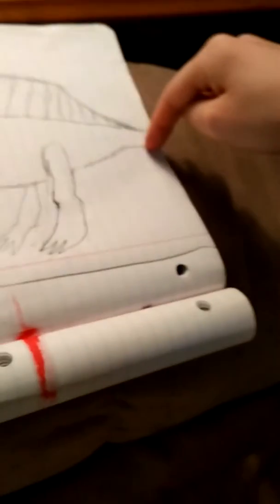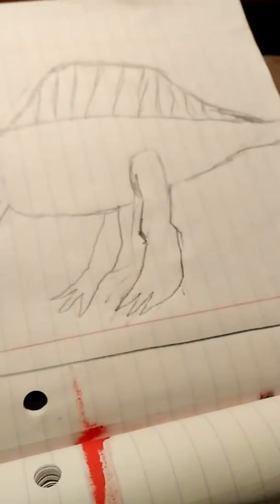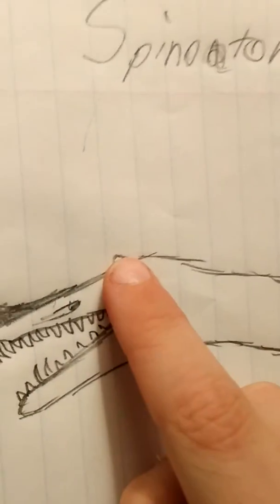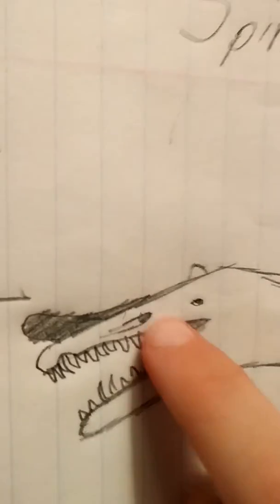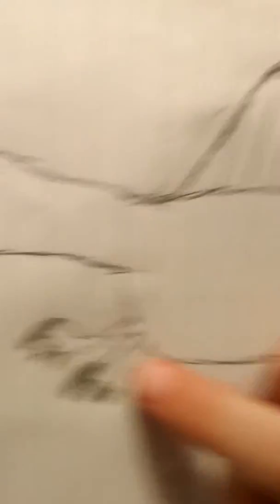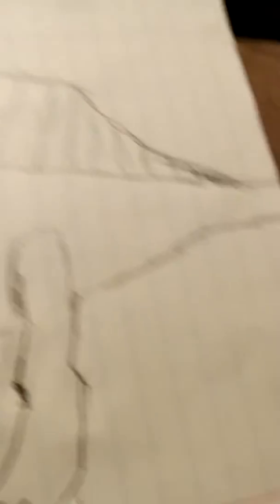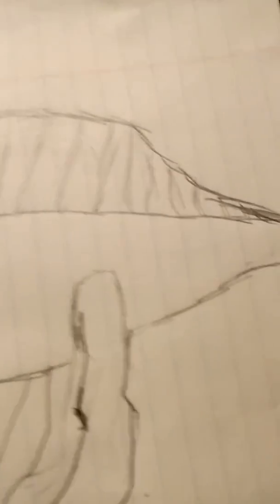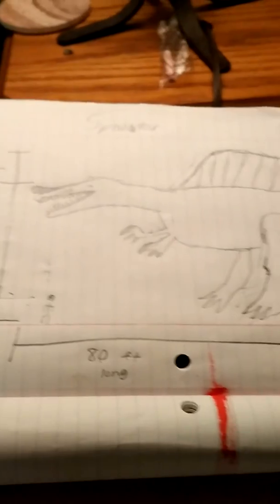Dino Hybrids ep. 1 Spinoator